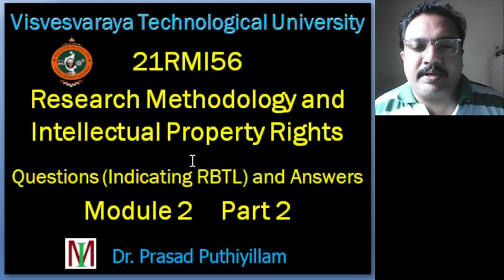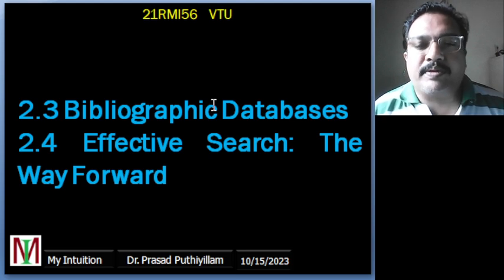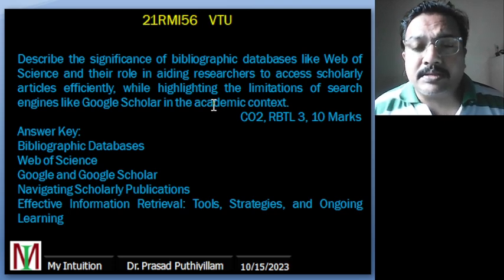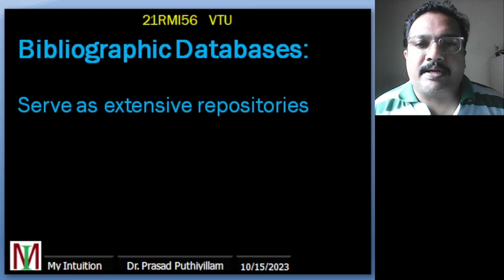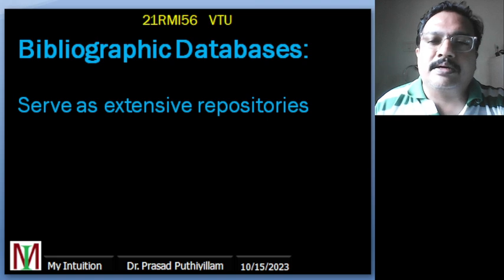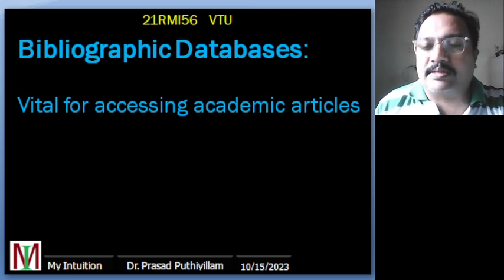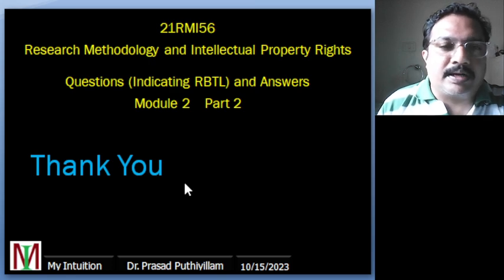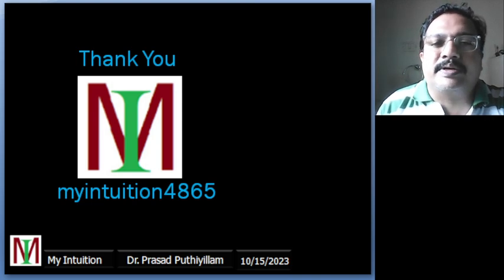VTU, 21RMI56, Research Methodology & IPR, Question & Answer, Module 2, Part 2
Module 2, Part 2, Bibliographic Databases, Web of Science, Google and Google Scholar, Effective Search: The Way Forward